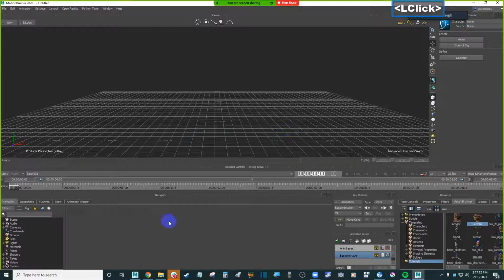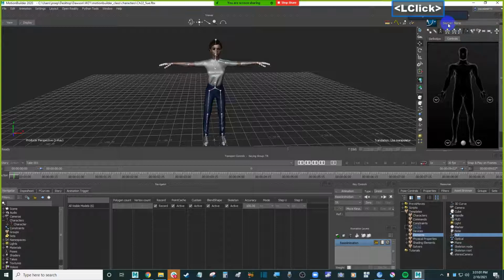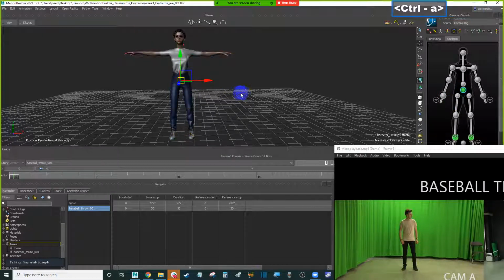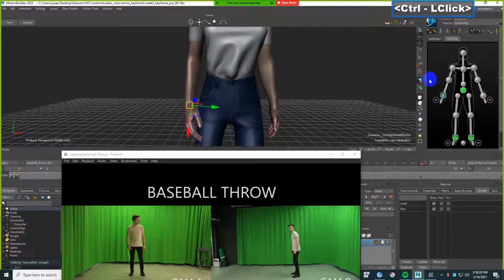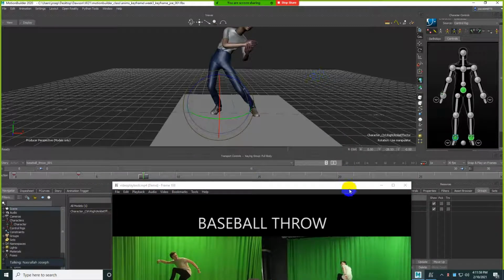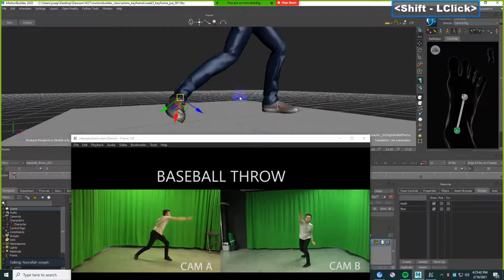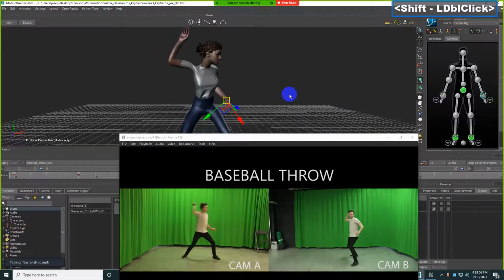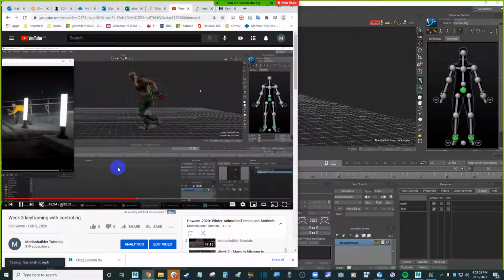Week3 Keyframing With Control Rig Motionbuilder